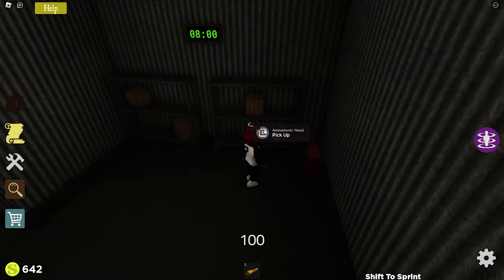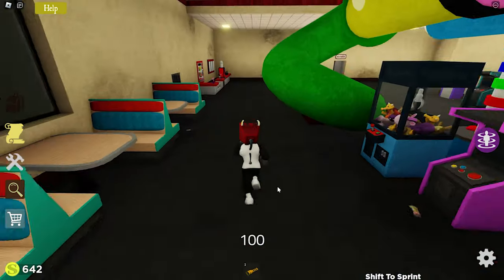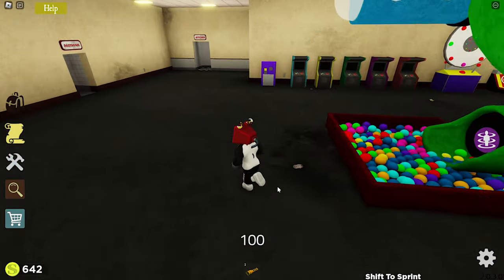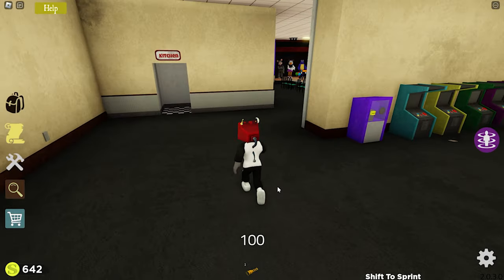The Arcade Tutorial - Roblox Shrek In The Backrooms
In our second video covering Shrek In The Backrooms' sixth update, we enter the FNAF-like world of The Arcade. In this one, we need to run from possessed animatronics in an attempt to survive the night and escape to the next level. Throw in some hidden items and bonus locations, and it makes for quite an exciting ride.

In this video, we will be running through how to escape the level, earn the bonus location badge, and find all five hidden items so you can grab this level's Explorer Badge too.